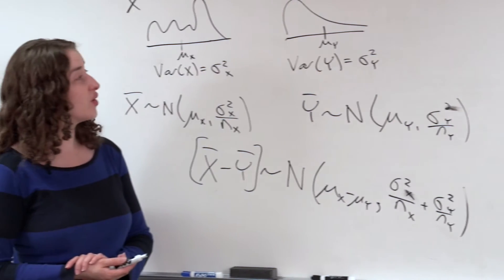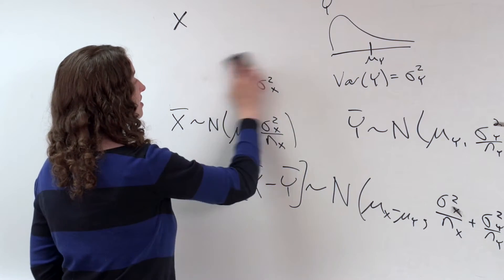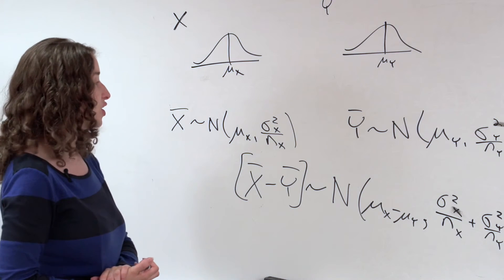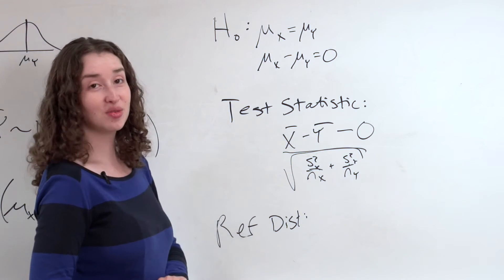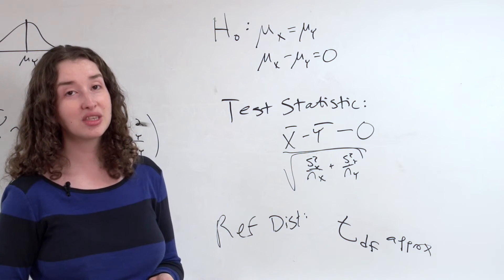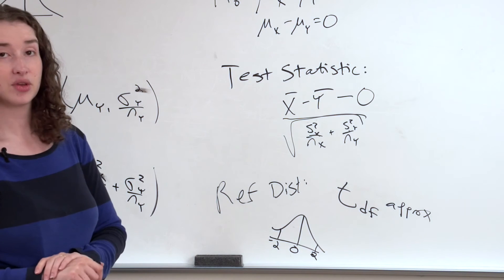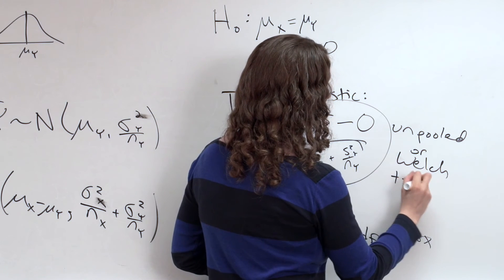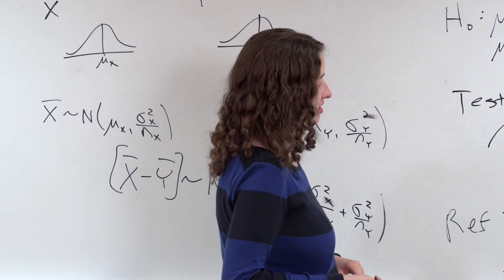ParamHypTestsP1.7.2 Sample t-test Unpooled Welch